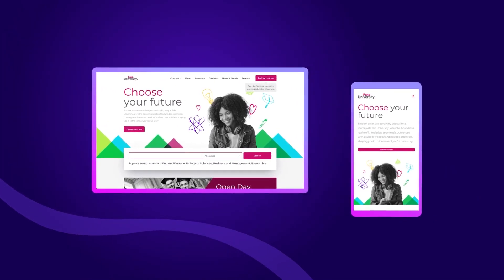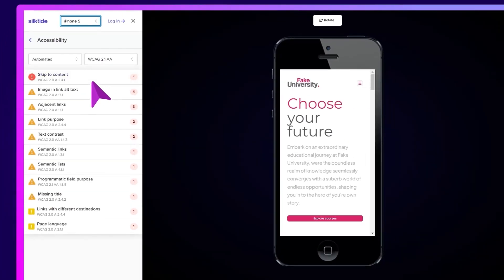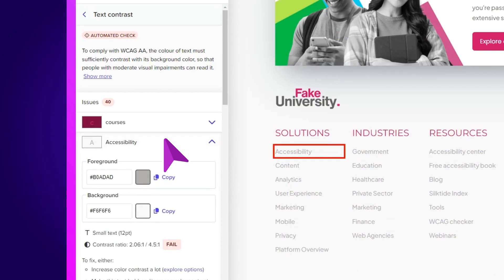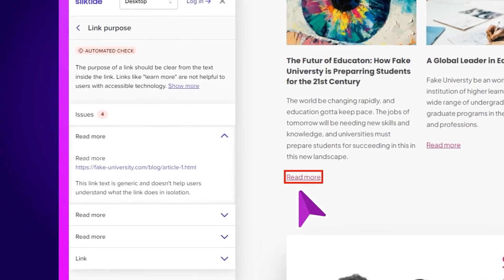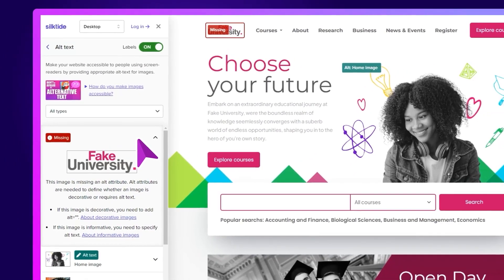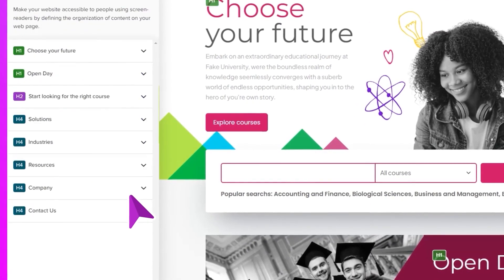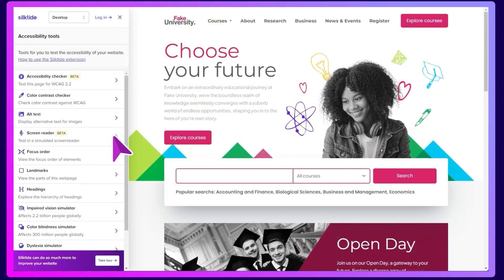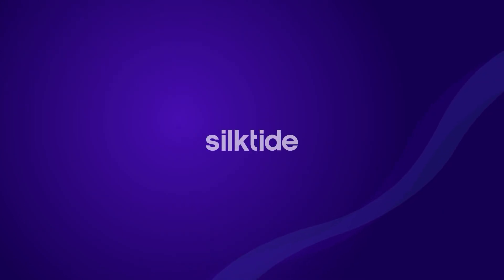How to check your web accessibility - for free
No, really. You can make a start with web accessibility by using free accessibility tools.

We’ll show you how you can check a page on your site for web accessibility problems for free, and explain some fundamental concepts that you might not know.

00:00 Intro
00:09 Accessibility checker
01:55 Color contrast checker
02:07 Alt text
02:26 Focus order
02:45 Headings
02:53 Landmarks
03:09 Disability simulations
03:20 Screen reader
03:36 Outro and Silktide platform